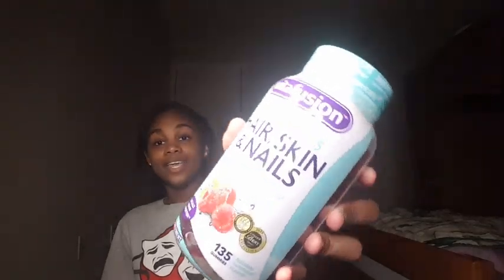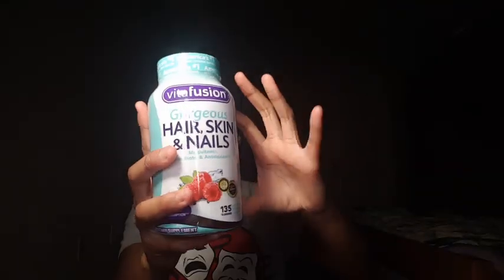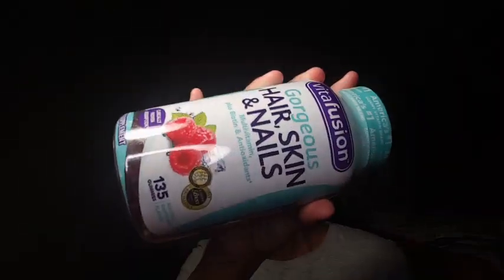MYSTERY AMAZON UNBOXING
OPEN ME:)

🌻faq
🌻age? 14
🌻grade? 9th
🌻editing software? kinmaster premium
🌻disabled comments?? youtube

xoxo i love u💕

🦋juliana